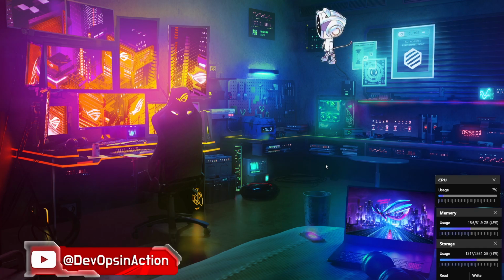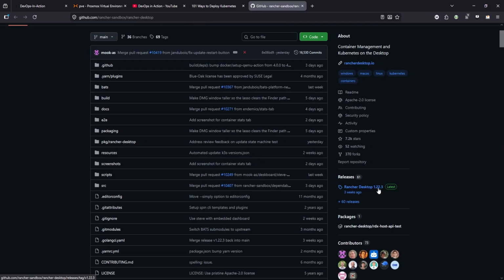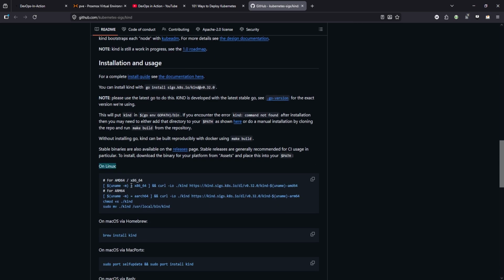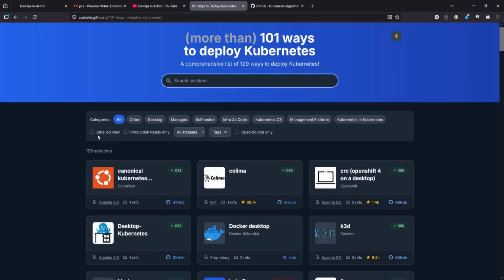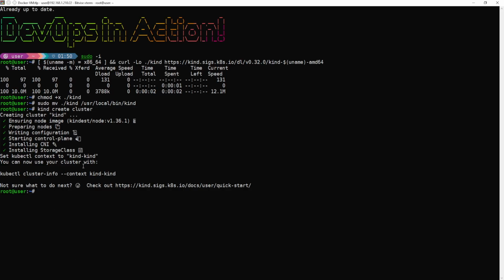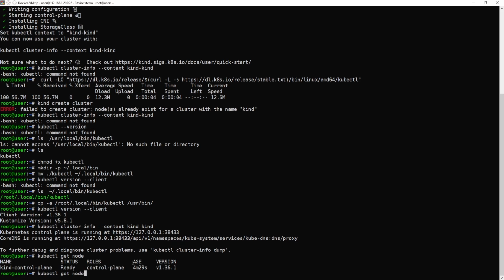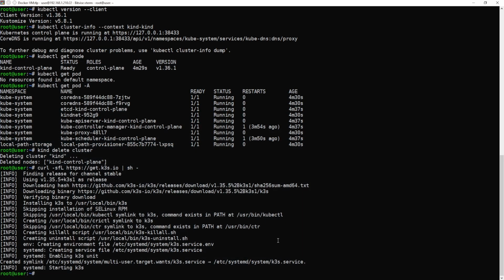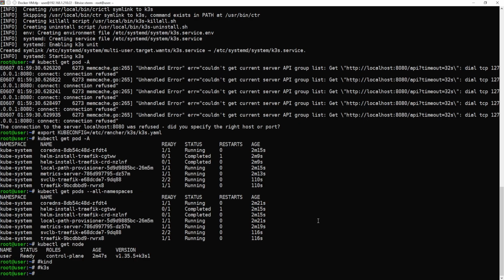🚀 100+ Ways to Deploy Kubernetes | KIND, K3s & Rancher Desktop Demo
Kubernetes can be deployed in more ways than most engineers realize! In this video, we explore the incredible landscape of 100+ Kubernetes deployment options inspired by the famous "101 Ways to Deploy Kubernetes" project.

Instead of just discussing them, I demonstrate some of the most popular local Kubernetes solutions:

✅ KIND (Kubernetes IN Docker)
✅ K3s (Lightweight Kubernetes)
✅ Rancher Desktop

You'll learn:
🔹 Why there are so many Kubernetes distributions
🔹 Differences between KIND, K3s, and Rancher Desktop
🔹 When to use each option
🔹 Local development and testing environments
🔹 Kubernetes deployment ecosystem overview

Whether you're a beginner starting your Kubernetes journey or an experienced DevOps engineer exploring deployment options, this video will help you understand the Kubernetes landscape and choose the right platform for your needs.

chmod +x ./kubectl
sudo cp -a ./kubectl /usr/local/bin/kubectl
sudo mv ./kubectl /usr/bin/kubectl

# Install Kind On Linux:
# For AMD64 / x86_64
chmod +x ./kind
sudo cp -a ./kind /usr/local/bin/kind
sudo cp -a ./kind /usr/bin/kind
kind --version

# Install k3s as a server (this also makes it a master node)
export KUBECONFIG=/etc/rancher/k3s/k3s.yaml
kubectl get pods --all-namespaces